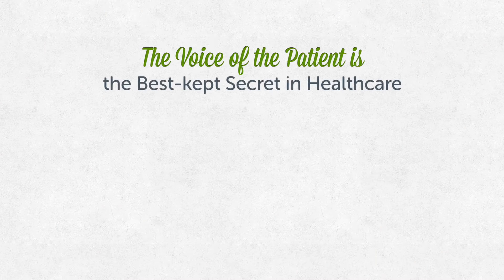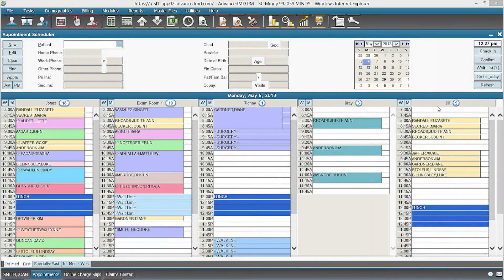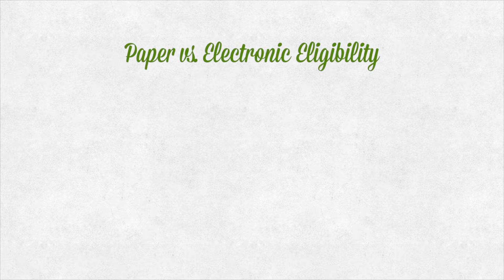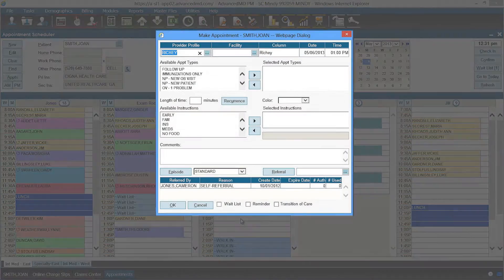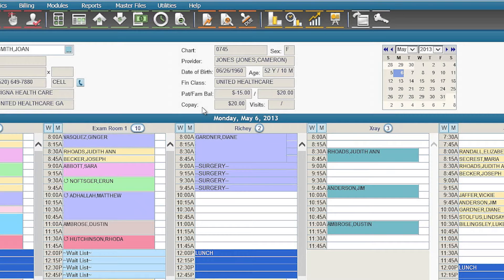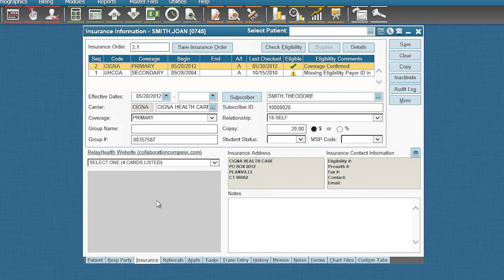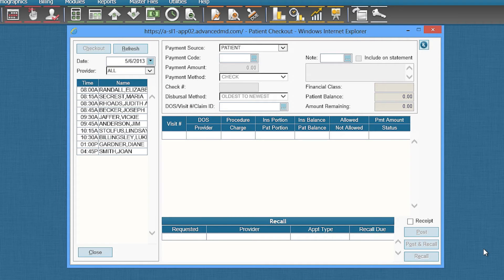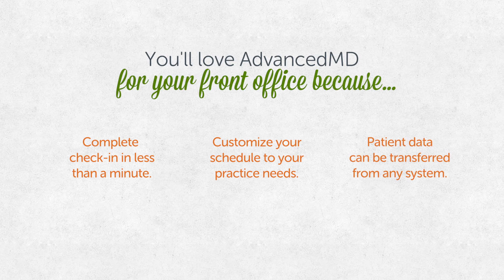Front Office | AdvancedMD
0:36 - Appointment Scheduler
1:00 - Scheduling Dashboard
1:40 - Insurance Electronic Eligibility Verification
2:00 - Schedule an Appointment
2:49 - Automated Appointment Reminders
2:56 - Patient Check-In Process
3:05 - iPad Photo
3:20 - Payment Management
3:45 - Patient Demographics
4:40 - Patient Checkout
5:05 - Why our clients love AdvancedMD

Medical billing and scheduling software for your front office. We proudly serve independent and ambulatory care practices and providers.